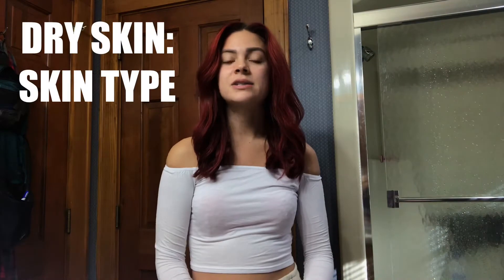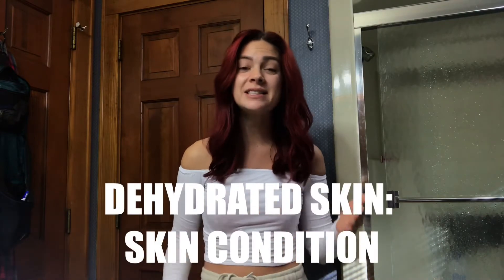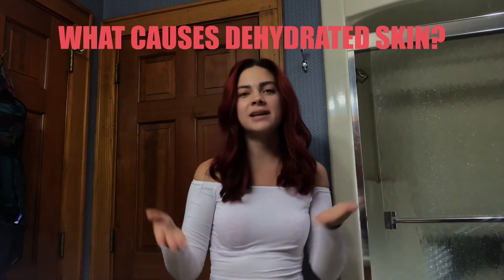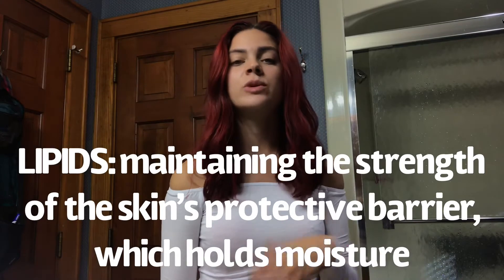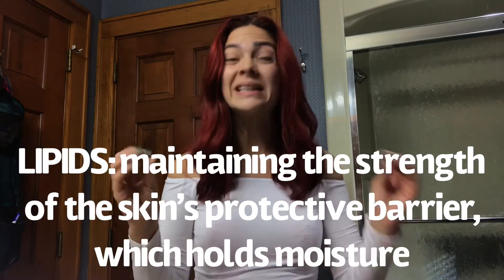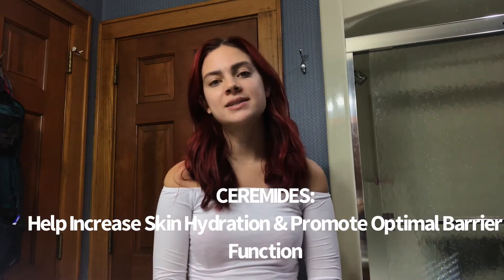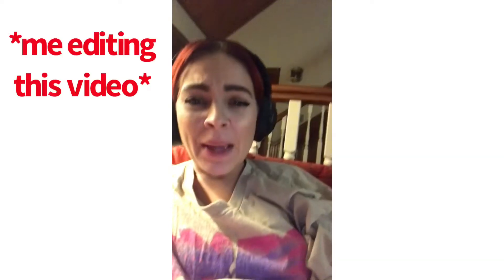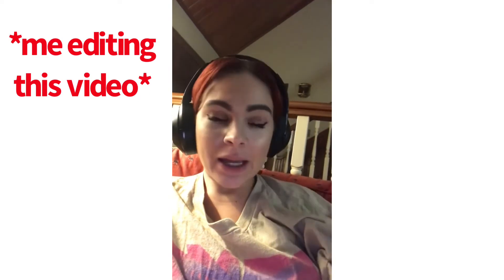is your skin DRY, or is it DEHYDRATED? Skincare w/ Alex!